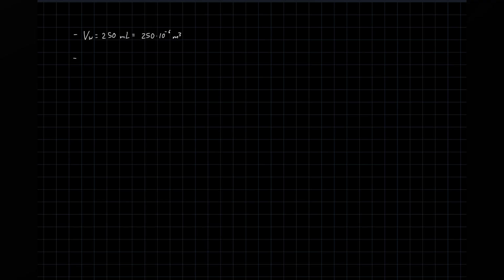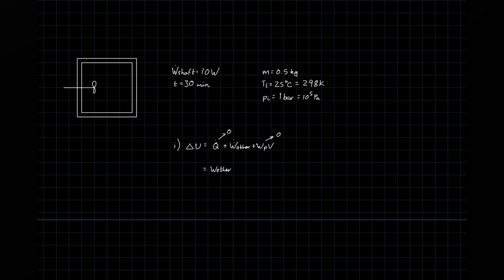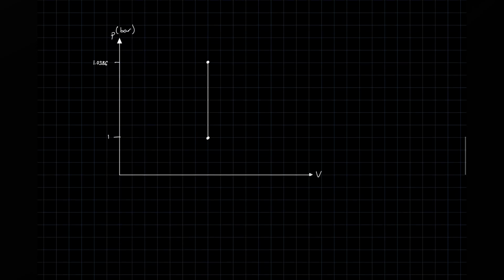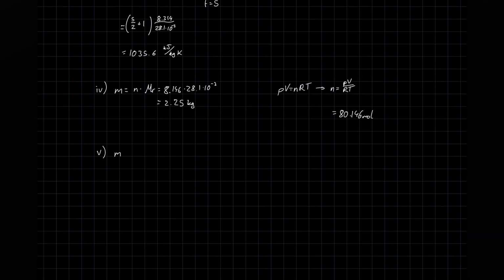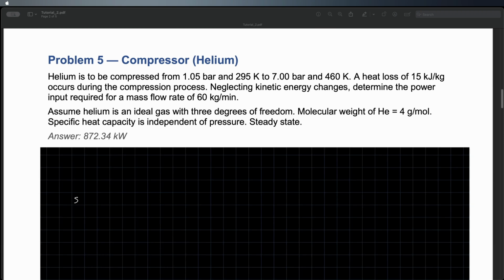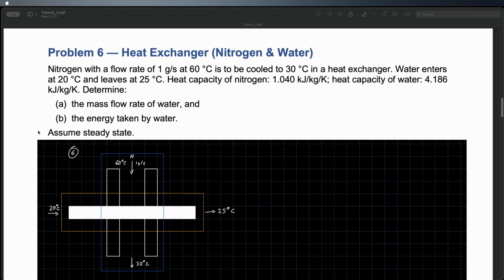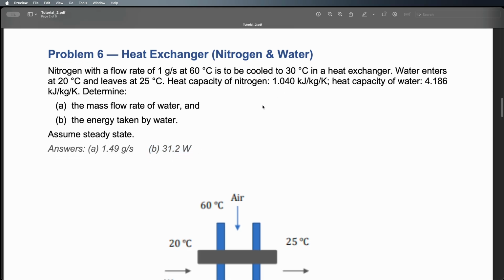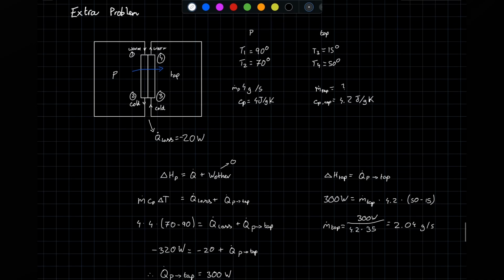AT Classical Thermodynamics Tutorial 2 2026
I work through the 6 questions from the 2nd Tutorial for Classical Thermodynamics for Advanced Technology. I also work through my groups' extra problem from the end of the session.

The sign convention used is that any energy going into the system is positive, thus any energy leaving the system is negative.

I may have made a notation error here and there, but the procedures and approaches to the problems are correct. Feel free to point them out in the comments.